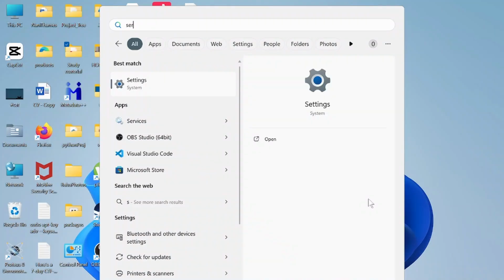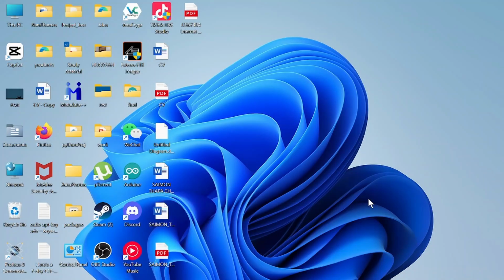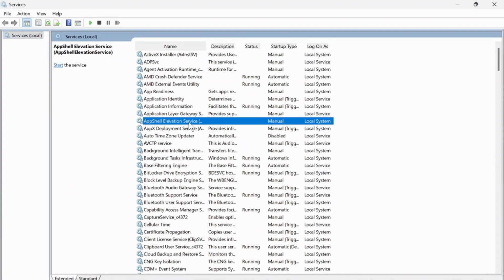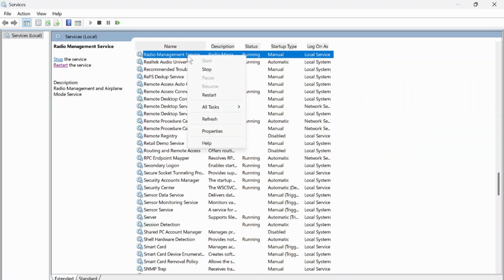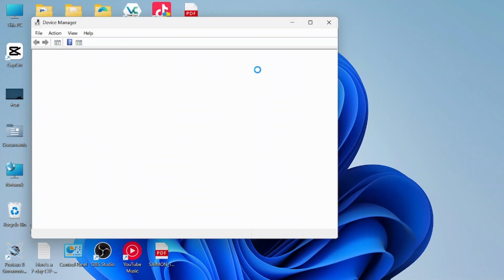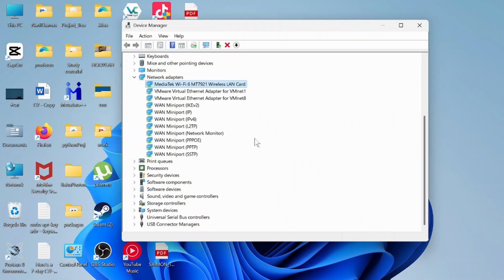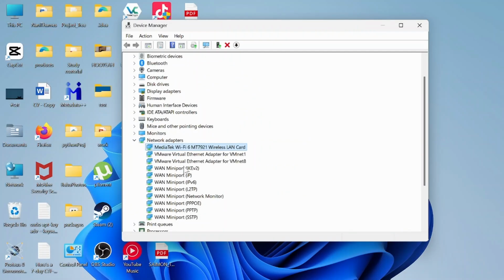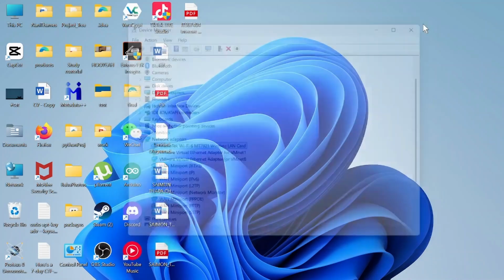How to Fix YouTube Videos Dropping Frames on Google Chrome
Learn how to fix YouTube videos dropping frames on Google Chrome in this step-by-step tutorial. Whether your videos are lagging, stuttering, or buffering, this guide will help you troubleshoot YouTube playback issues and improve your video streaming experience on Chrome.

In this video, you'll discover how to solve common Google Chrome video playback issues. You'll also learn practical tips for optimizing YouTube playback, fixing dropped frames, and enhancing video quality for smoother streaming.

Timestamps:
0:00 Introduction
0:50 Troubleshooting YouTube Playback